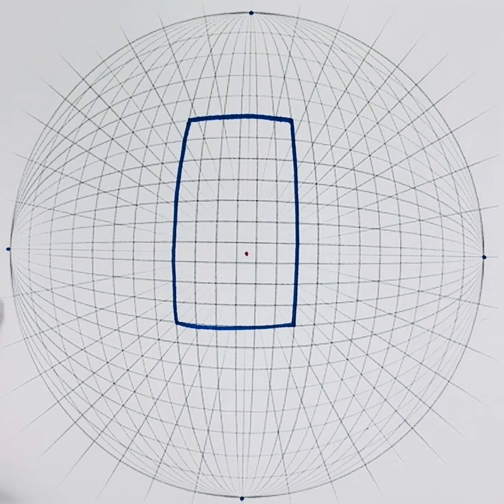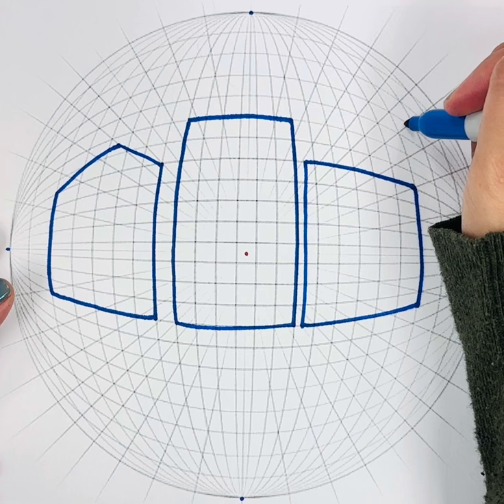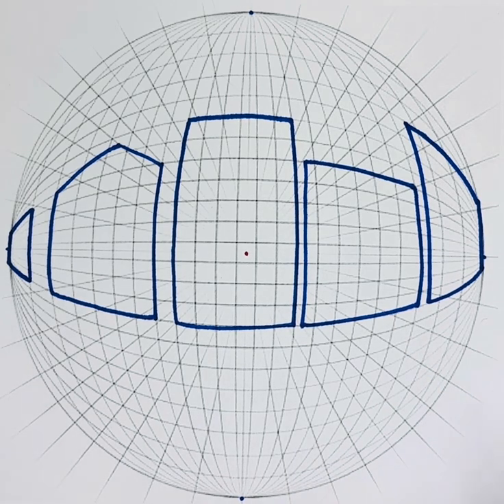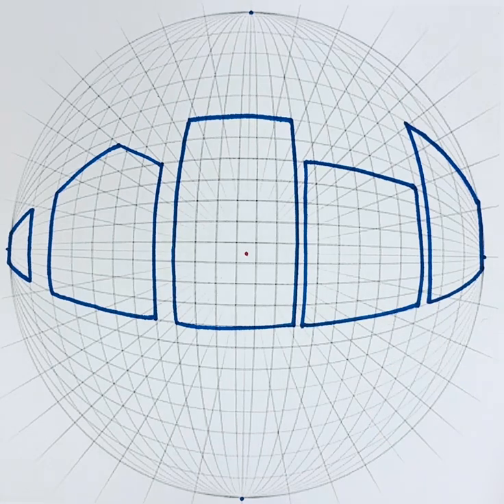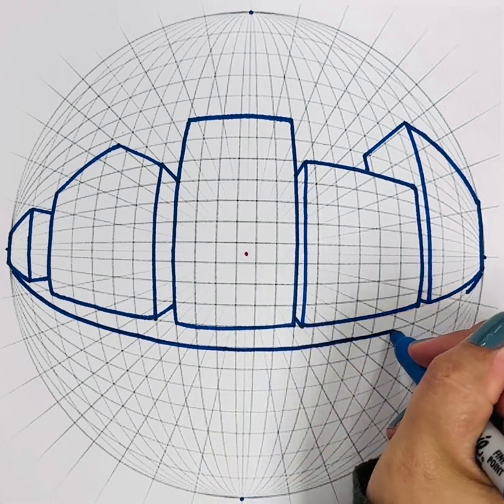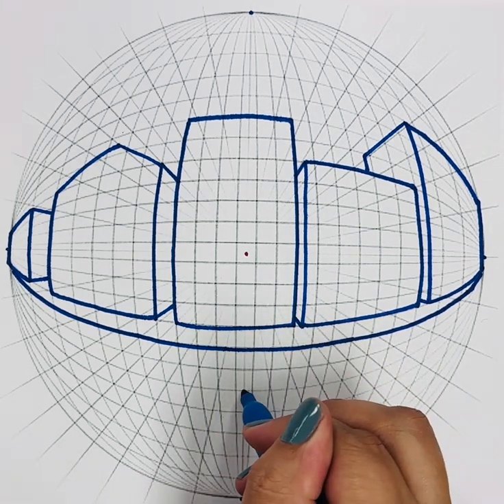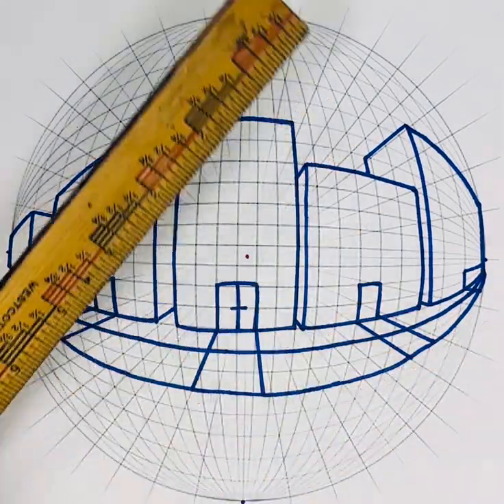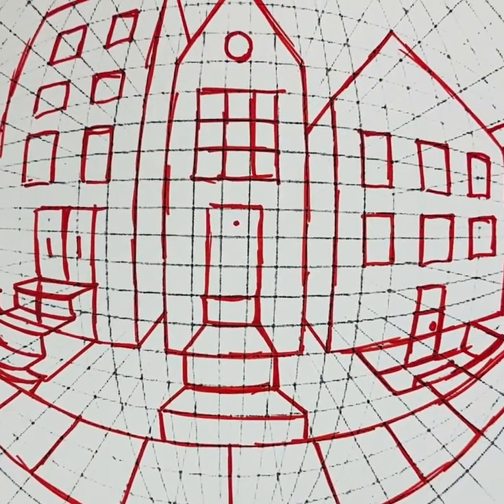Building Face, 5 Point Perspective